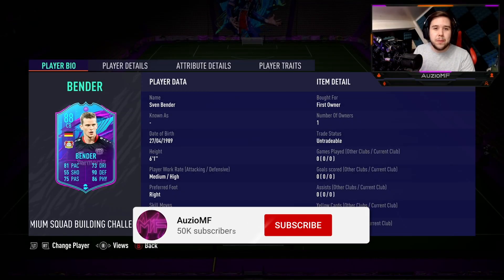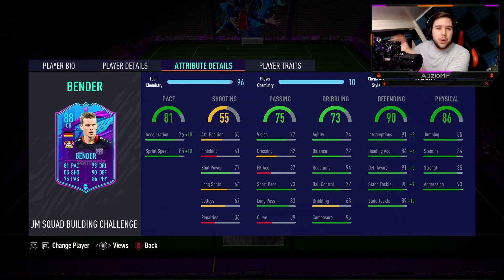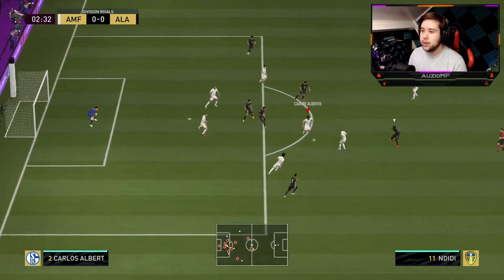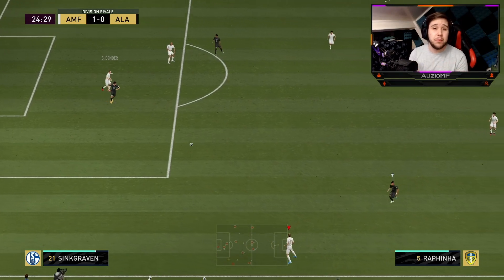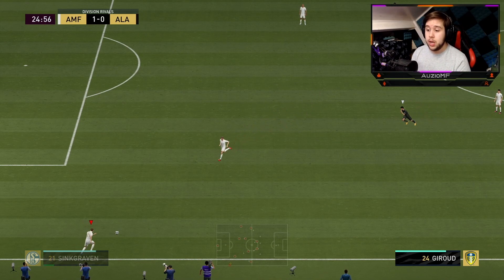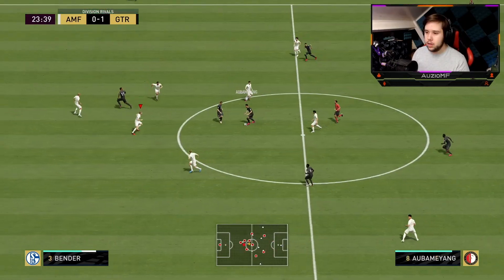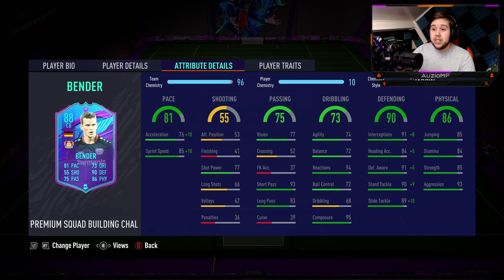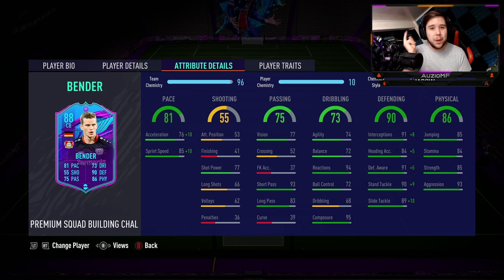BENDER² 😁 88 END OF AN ERA SVEN BENDER PLAYER REVIEW! - FIFA 21 Ultimate Team